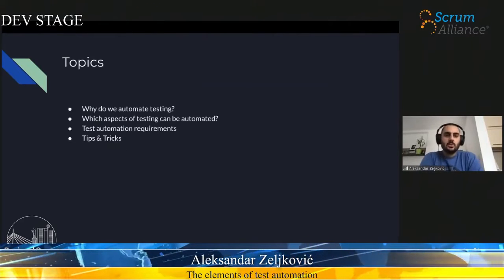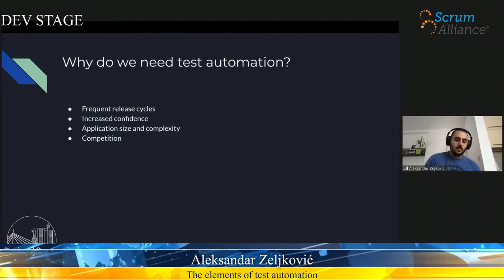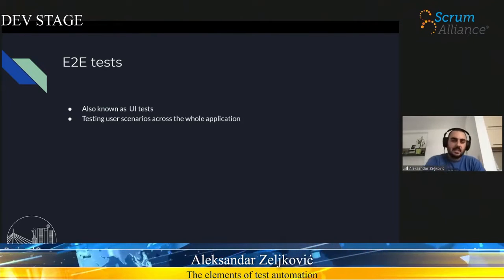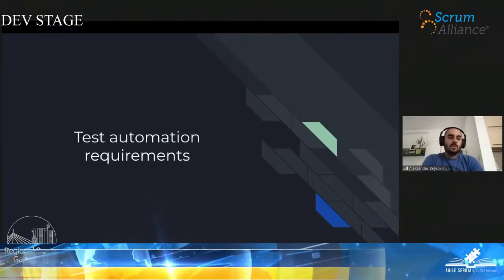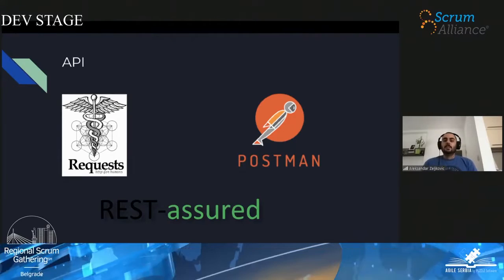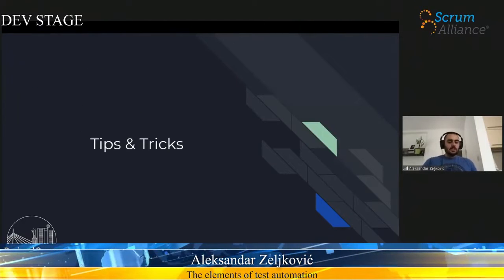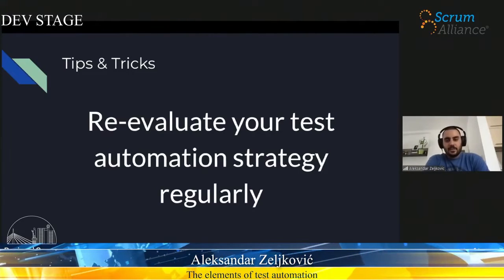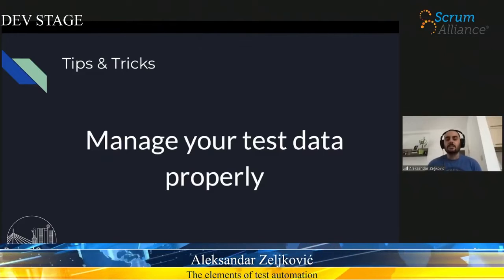“The elements of test automation” (Dev Stage, 8th October)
Aleksandar Zeljković is a test engineer passionate about automation, technology, and innovation. His technical background and testing expertise enable him to drive product development to excellence. Result-driven, with both business and technology-oriented approaches, he supports his customers with the appropriate infrastructure, metrics, and tools, within a given context. Automating the repetitive, improving the process, pushing the software quality forward, no matter the circumstances. On the Regional Scrum Gathering Belgrade 2021 he talked about the elements of test automation.
So, what are your thoughts about this topic?